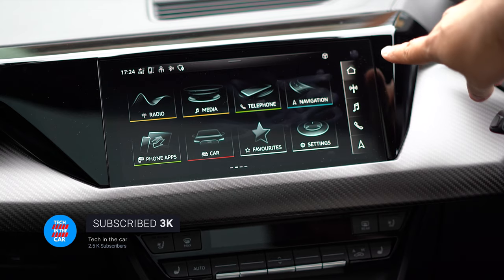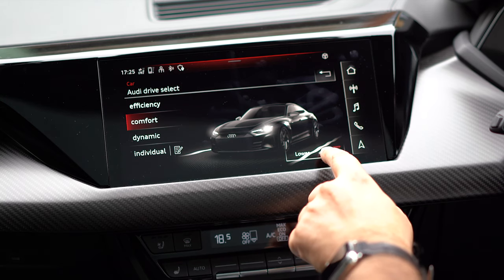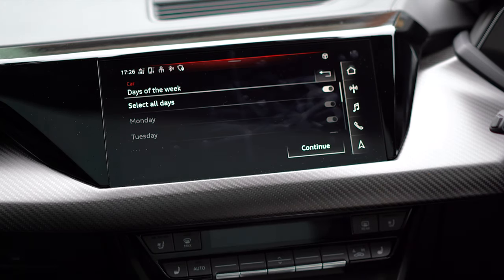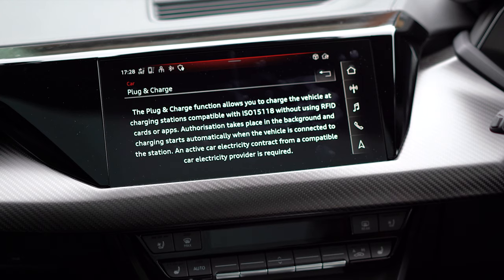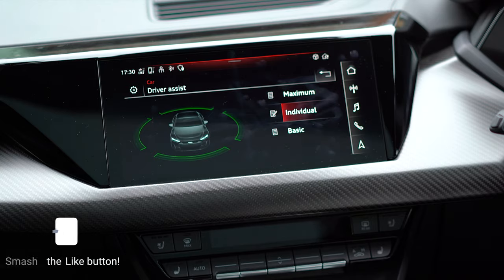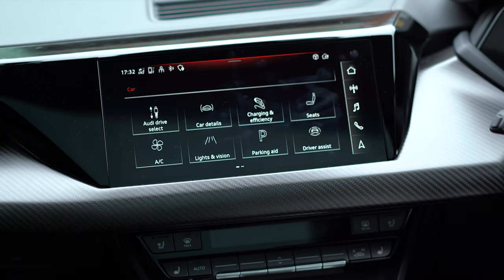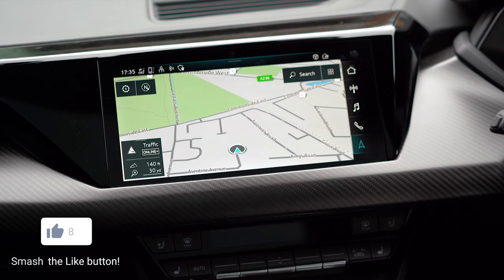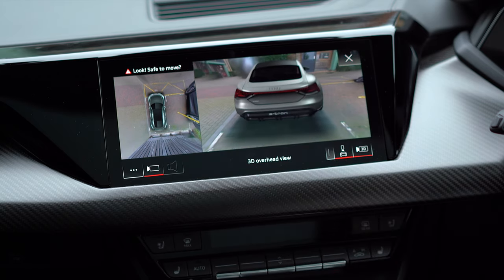2024 Audi EV MMI Guide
In this infotainment guide I cover all the features exclusive to the Audi EV range and how the MMI works to display charging and EV functions.

00:00 Overview: e-tron GT
00:27 e-tron GT Spoiler Control
01:03 Audi Drive Select EV Options
01:16 Air Suspension
01:38 Sound Profile
01:52 Range Monitor
02:13 Charging Control/Timer/Location/Set Levels
04:39 Massage Seat Settings
05:02 Driver Assistant
05:38 A/C Schedule & Timer & Footwell Temp
06:25 Navigation & EV Range
07:49 360 Camera
09:08 Head Up Display

My Xmas 2021 Gift Gadget List

My Xmas 2021 Car Accessories List

@techinthecar on Twitter and Instagram

Shot on:
128GB SanDisk MicroSD Extreme Card
128GB SanDisk MicroSD Extreme Pro Card